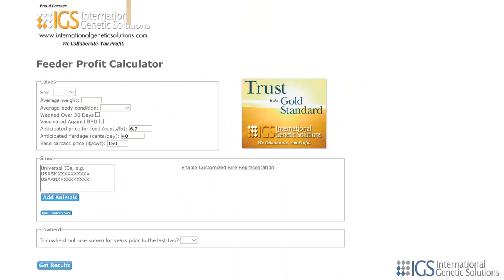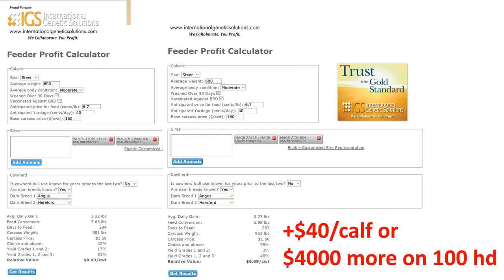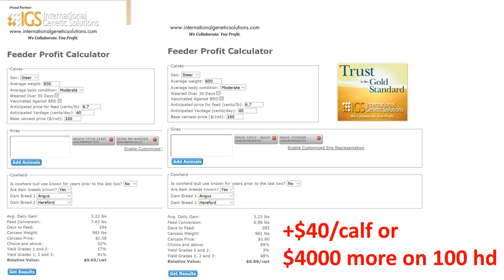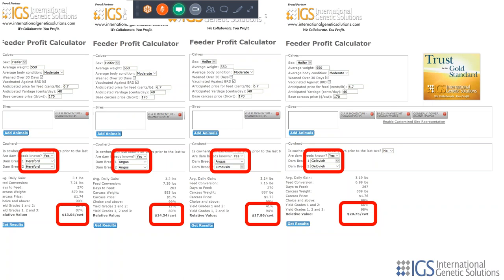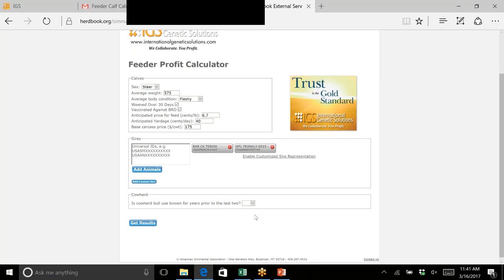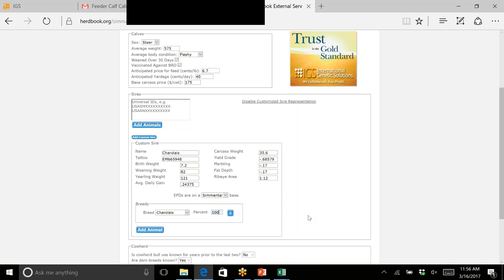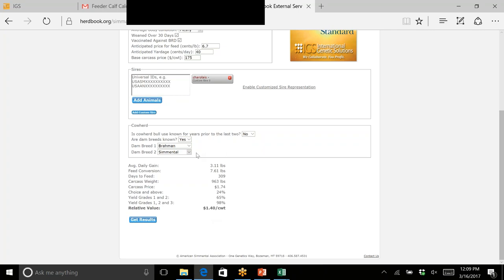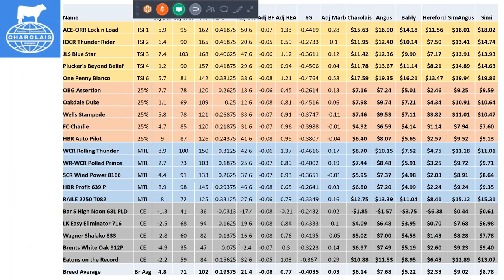FPC Demonstration Chip Kemp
Chip Kemp demonstrates the IGS Feeder Profit Calculator (FPC)